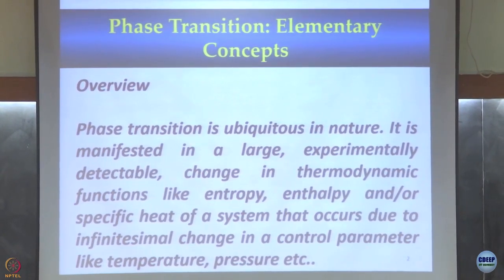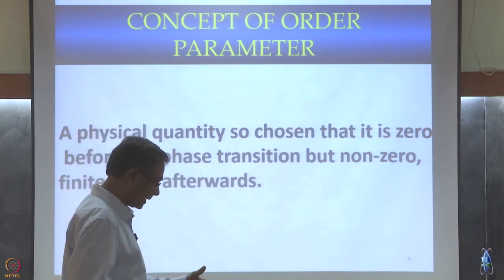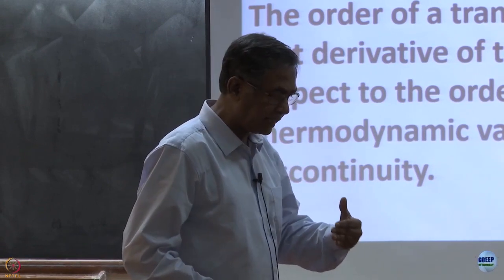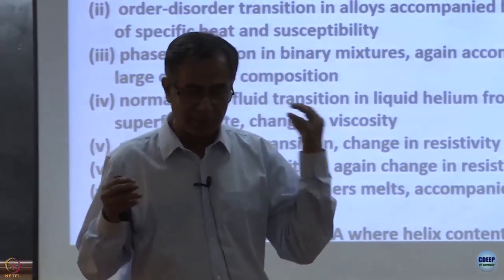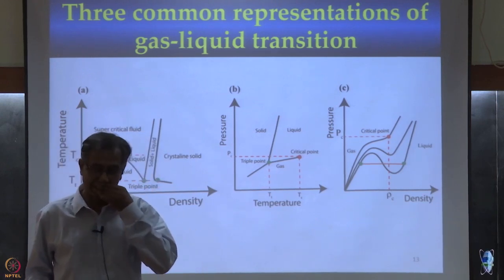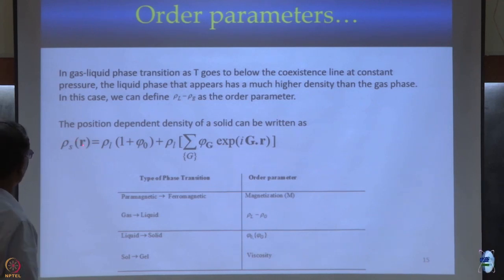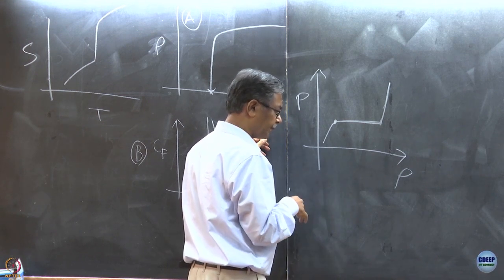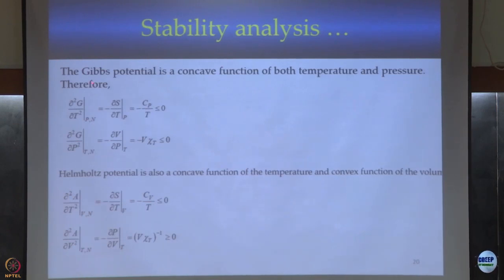Week 7: Lecture 34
Lecture 34: Phase Transition and Landau Theory Part 1